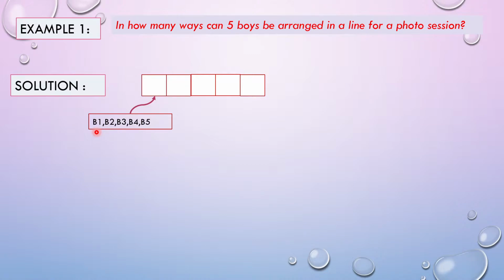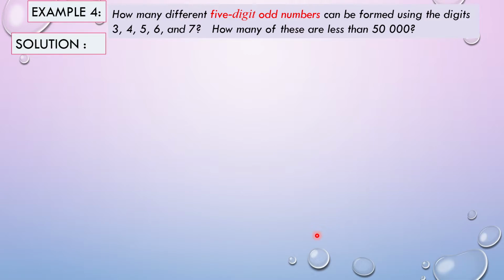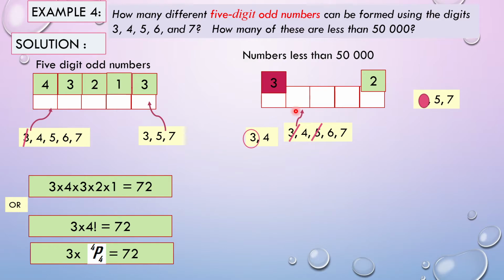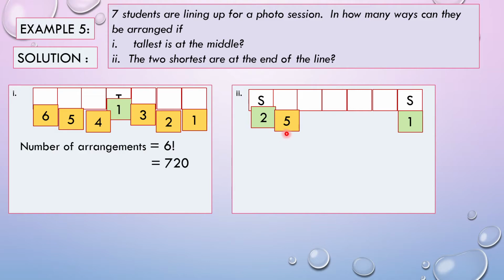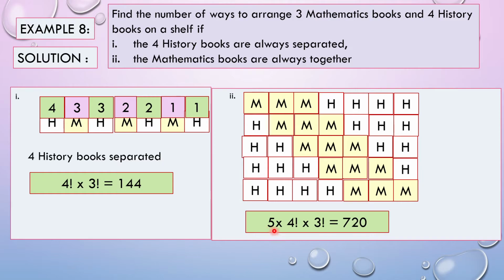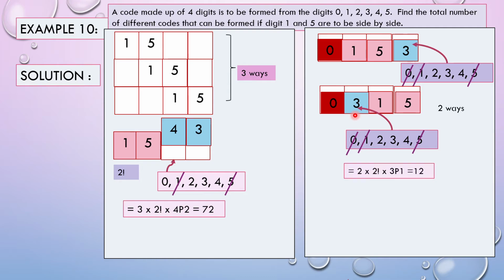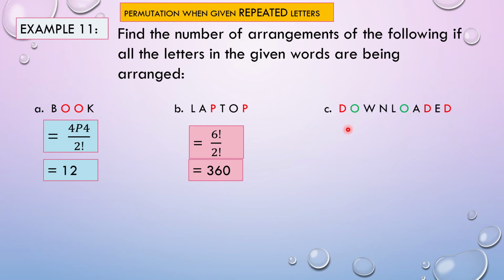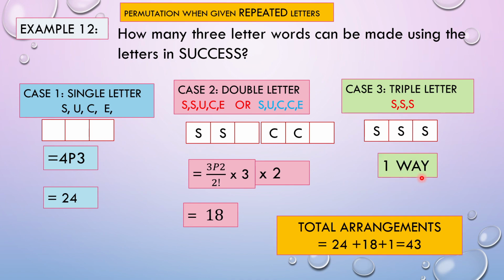PERMUTATIONS EPISODE 2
In this video you will  learn to solve SPM formatted questions involving permutations.

Useful for SPM students.